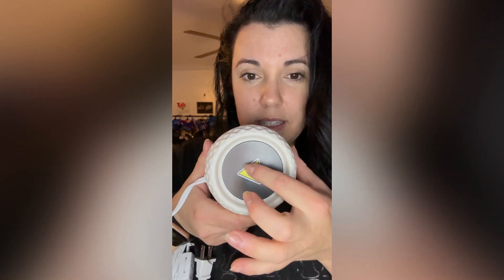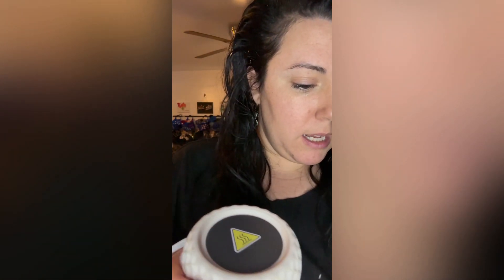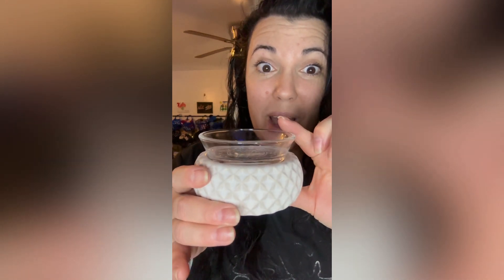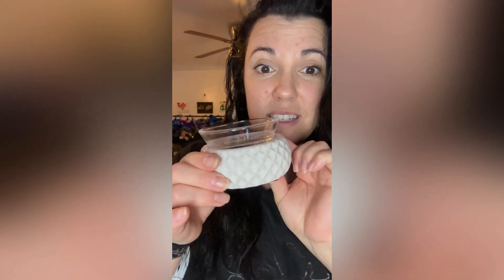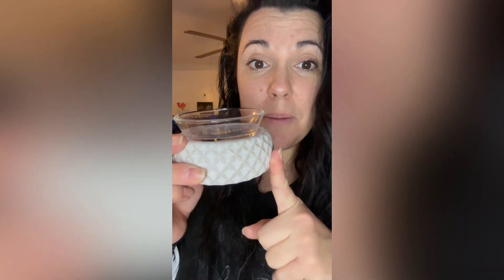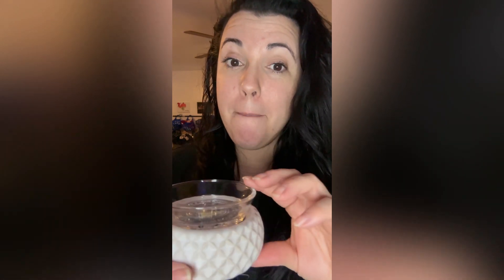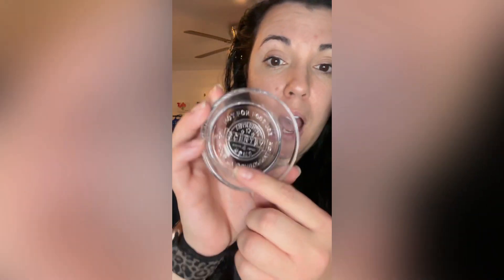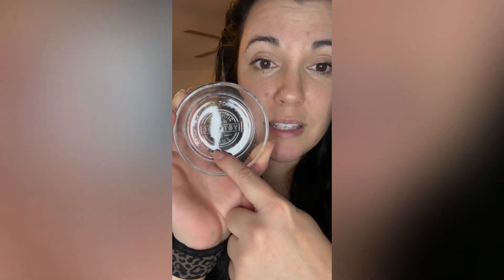Scentsy Fathers Day Collection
Fathers Day is on the horizon & we're bringing a NEW stylish element warmer & sophisticated fragrances perfect for every father figure, while supplies last.

High Mountain Lake: A grove of sandalwood, violet leaf, & Virginia cedar shades deep notes of amber.

Desert Rock Citron: Fresh water accented with lemon & mint leaf splashes over a warm desert rock.

ALWAYS GET THESE SCENTS

Starting May 8, Father’s Day Collection Scentsy Bars can be added to Scentsy Club

Meredithgladding.com

The link above ⬆️ will have all the lastest products available ❤️

As always thank you for being awesome 😎

XoXOx

Meredith

Instagram ⬇️  @magnificentscentedscentsy